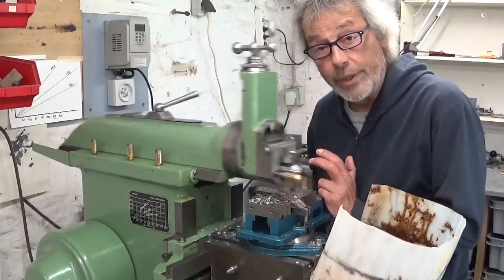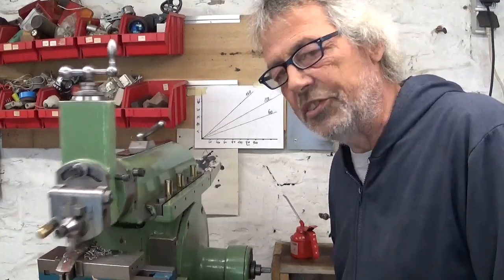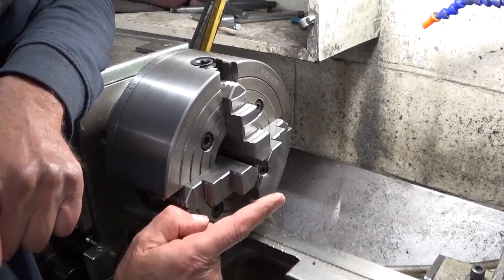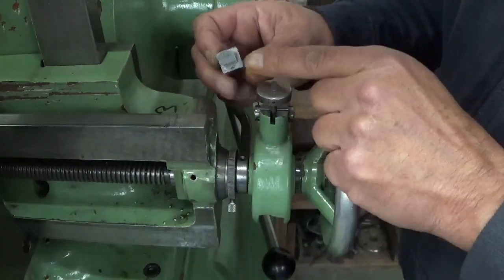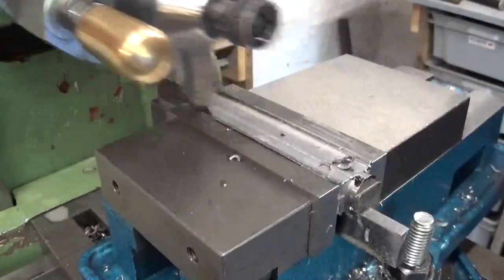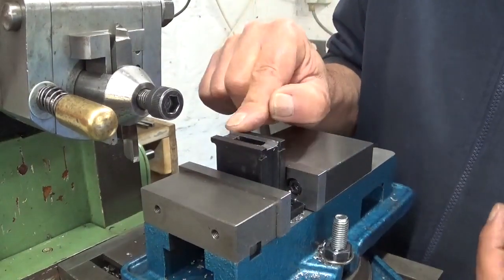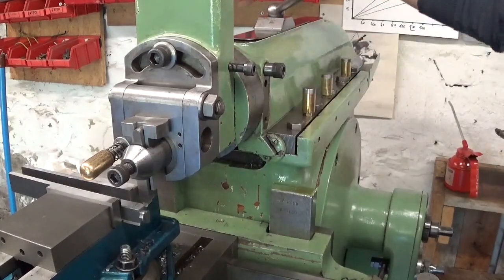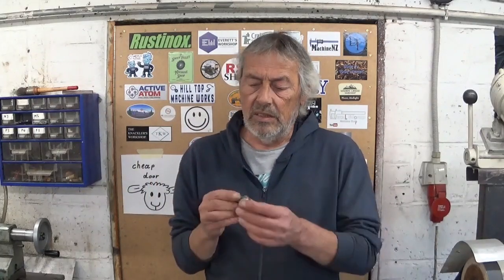Scale model shaper pt 4. The ram.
Cutting the ram and the dove tails.
Shaper work and lathe work.